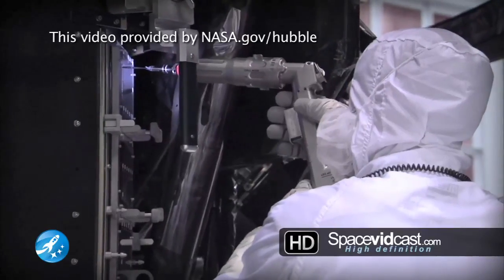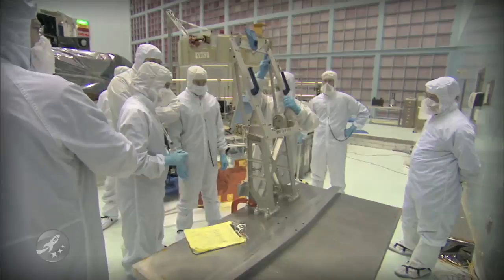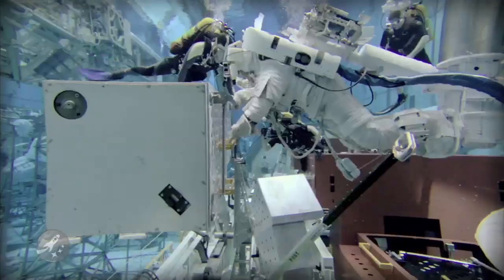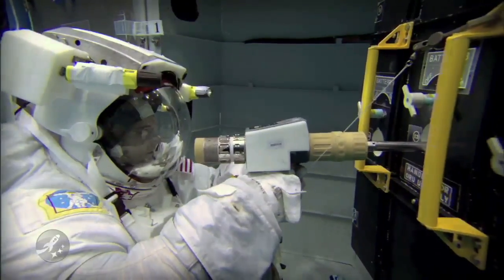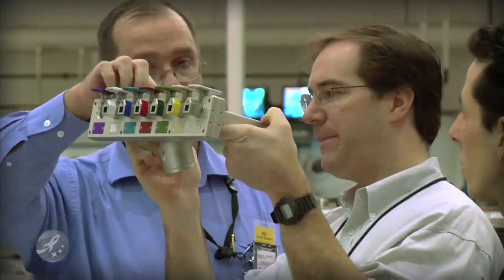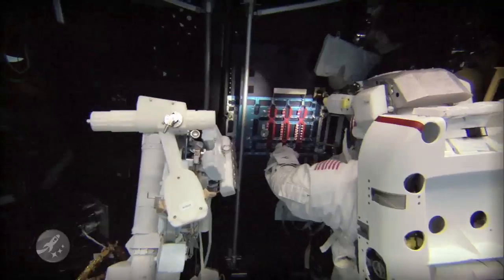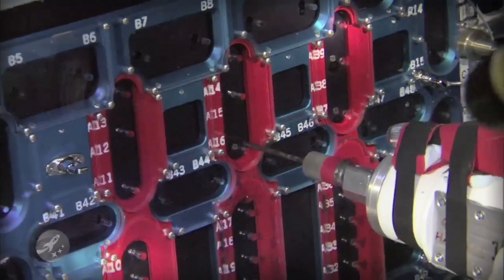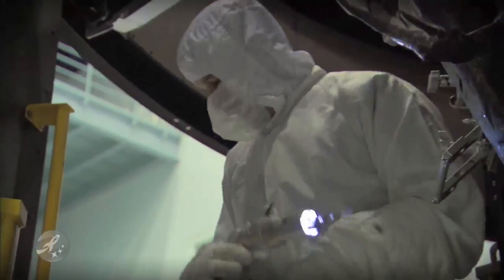Hubble CATS: Crew Aids and Tools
STS-125 is just over a month away with the final servicing mission to the Hubble Telescope.   To get everyone excited and prepped we have Hubble Week here on SpaceVidcast.com.  In this video: A team at NASA's Goddard Space Flight Center designs and builds the special tools and aids astronauts need when they service the Hubble Space Telescope.

This video was created by NASA and additional information can be found